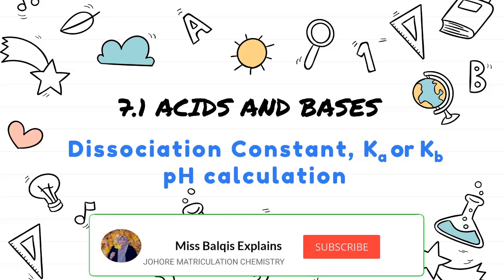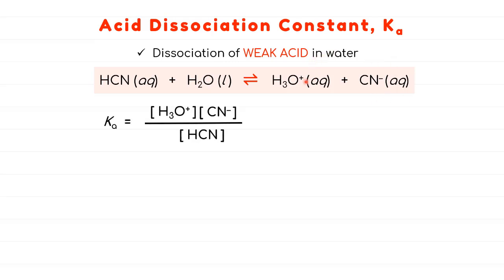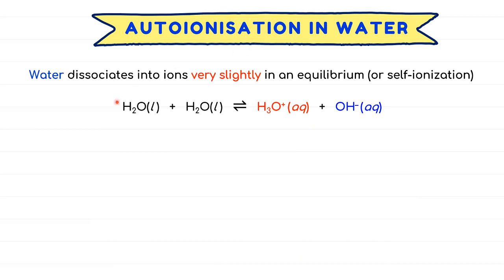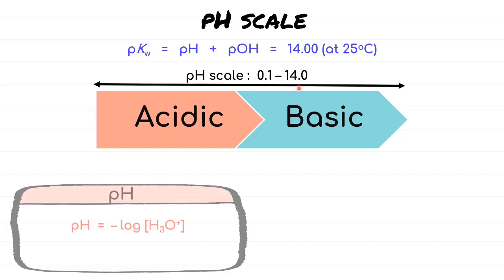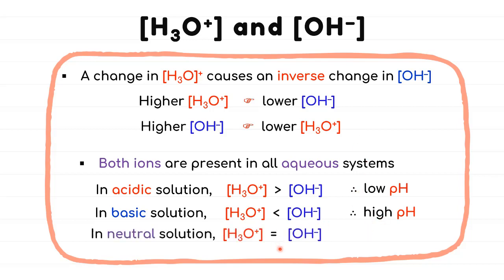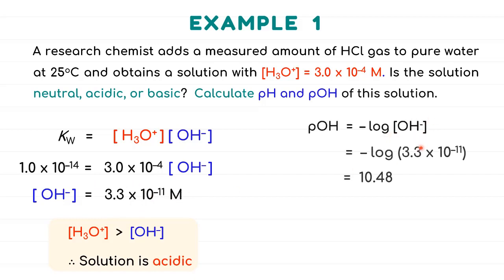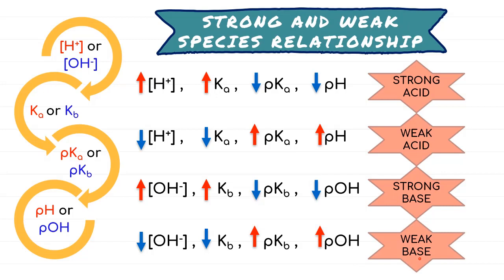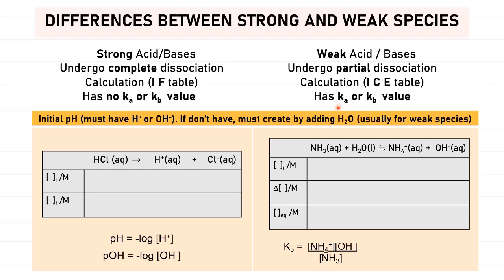MATRICULATION CHEMISTRY SK015: 7.1 ACID-BASE DISSOCIATION CONSTANT + pH CALCULATION